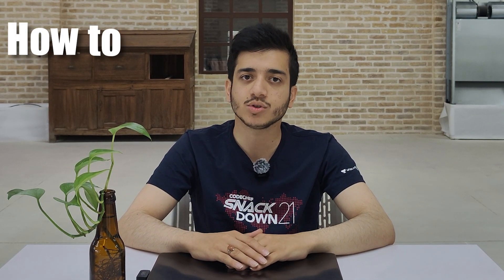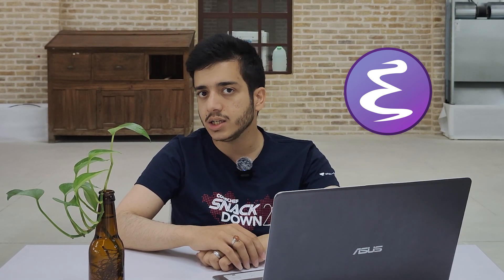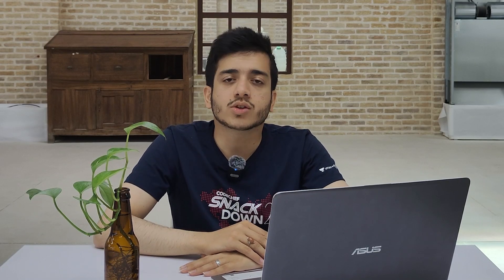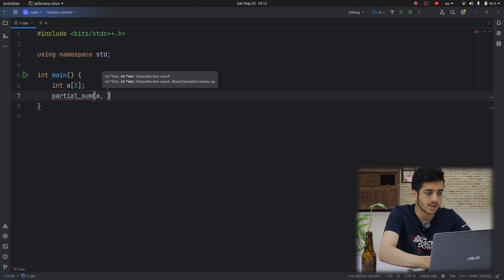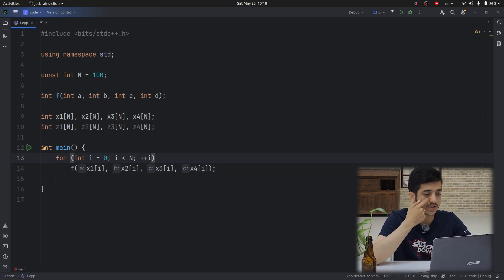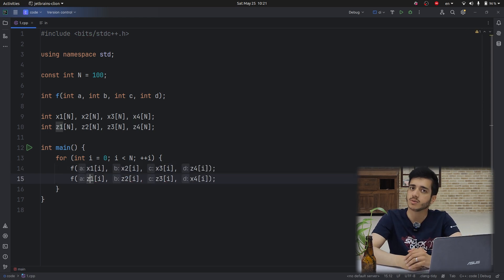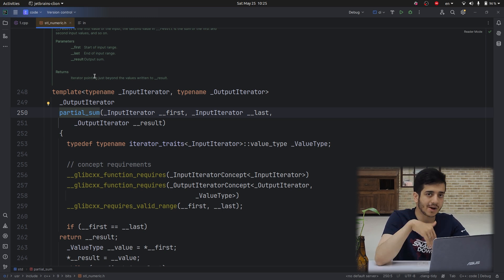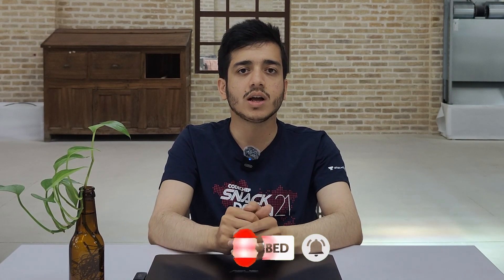Use an IDE in Competitive Programming | CLion | Part 1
Are you still using a basic text editor for Competitive Programming? 👨‍💻

In Part 1 of our CLion for Competitive Programming series, Arpa debunks the myth that IDEs are "too slow" or "inefficient" for contests. After 10 years of competitive programming experience—starting with Emacs, moving to Sublime Text, and finally settling on CLion—I explain why upgrading to a full IDE is the best decision for your coding speed and accuracy.

We dive into the key differences between simple editors vs. intelligent IDEs and demonstrate the specific features that make CLion worth the switch, even if you are worried about lag.

🚀 In this video, we cover:
- The Evolution of a CP Coder: Why I switched from Emacs and Sublime Text to CLion.
- Editor vs. IDE: Why having a tool that understands your code logic is a game-changer.
- Debunking Myths: Addressing the "CLion is not free" (it's free for students!) and "CLion is slow" arguments.
- Live Demos of Essential Shortcuts:
    * Intelligent Autocomplete: How CLion helps you write standard library functions (like partial_sum) and their parameters faster.
    * Multiple Cursors (Alt + J): Renaming variables across multiple lines instantly.
    * Line Operations: Duplicating and deleting lines with Ctrl + C / Ctrl + Y.
    * Navigation: Jumping to definitions (Ctrl + Click) and navigating back/forward (Ctrl + Alt + Arrows).

⏰ Timecodes ⏰
0:00 - Introduction
0:40 - Editors vs IDEs
2:35 - Cons
4:25 - Coding & Shortcuts